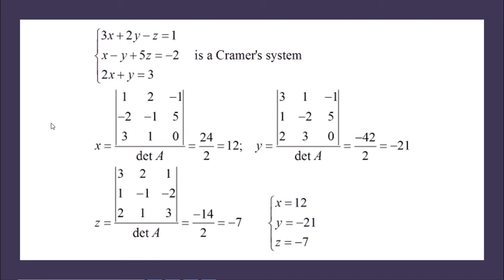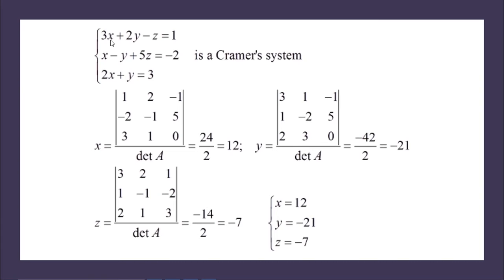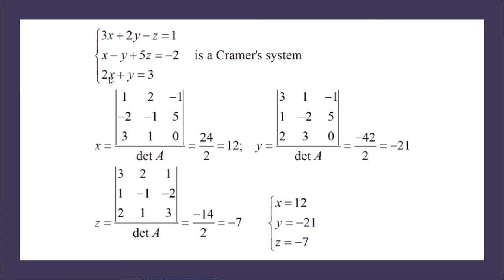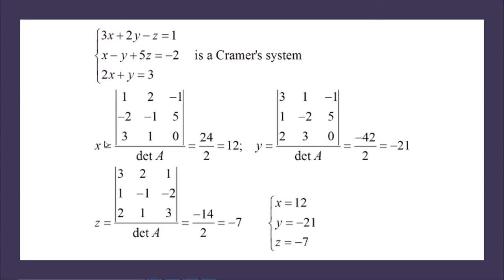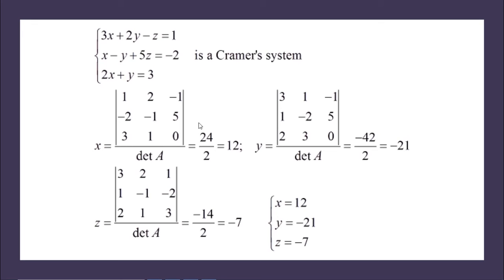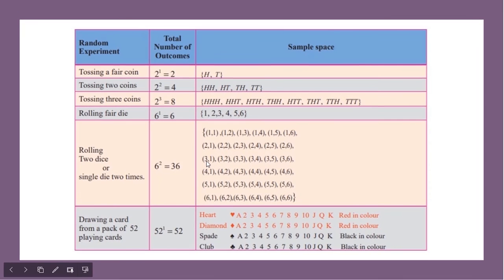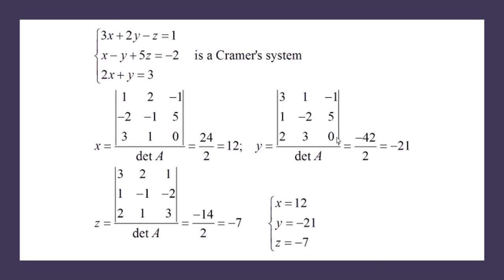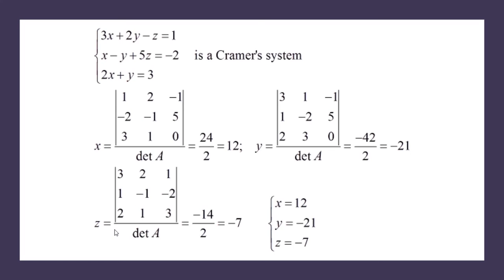Solution of System of Linear Equations by Crammer's Rule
In this video, we will learn about, the solution of a system of linear equations by using Crammer's rule.